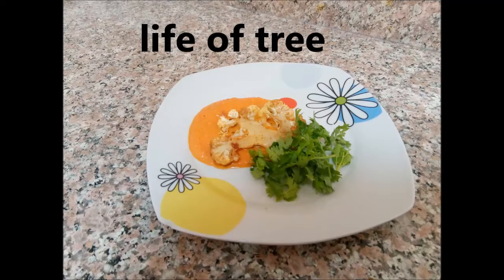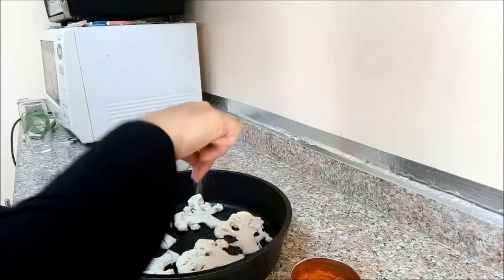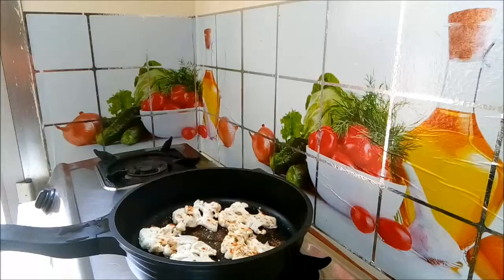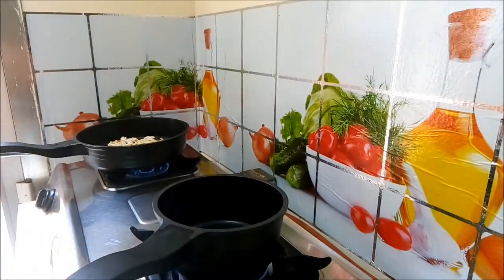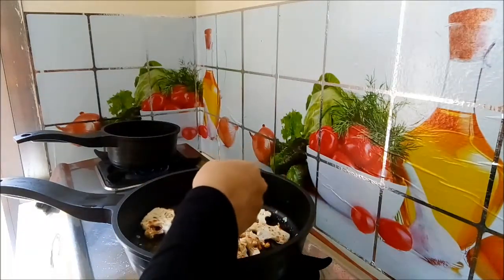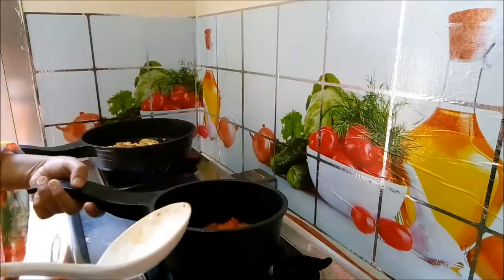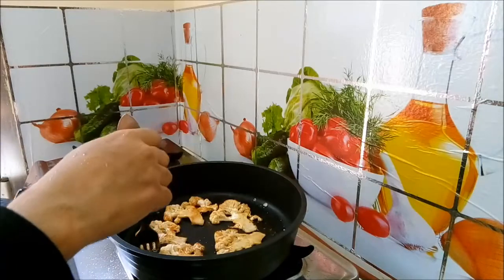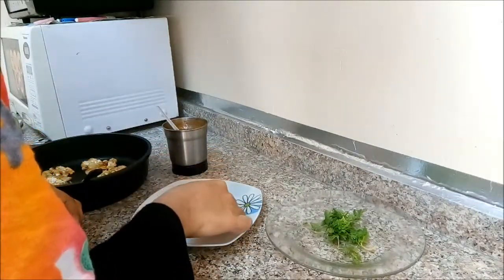cauliflower starter recipes/life of tree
cauliflower starter recipes
I adopted this recipe from the famous Indian chef Vikas Khanna
he works in Junoon restaurant in new york